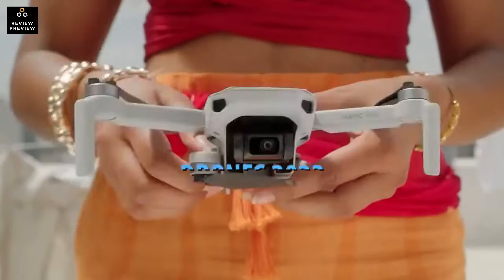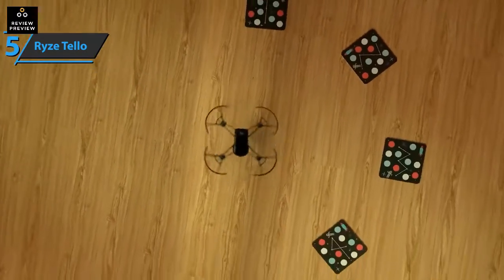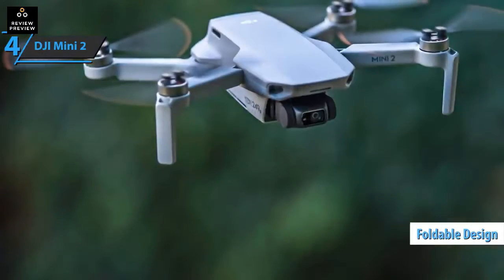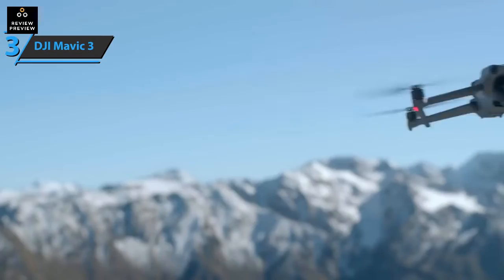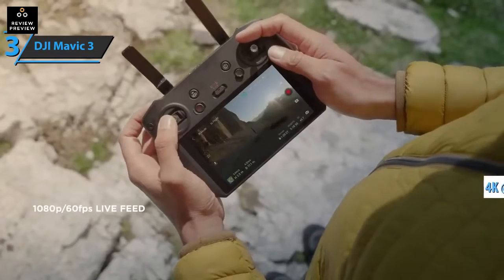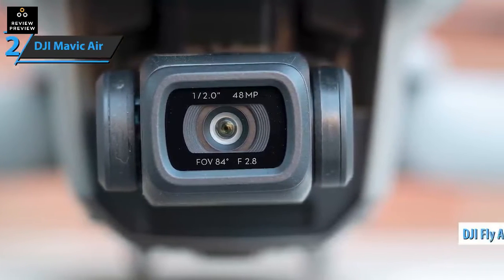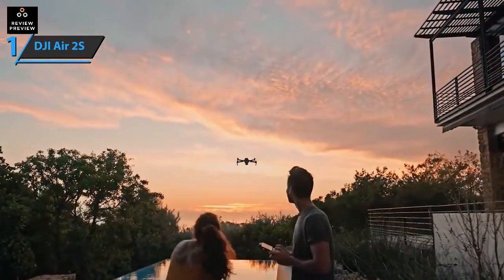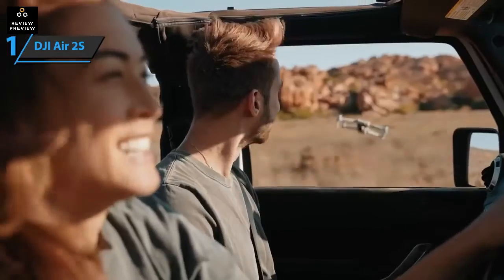Top 5 Best Drones for 4K Security & Surveillance of 2023 | Best for 4K Security Surveillance System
Are you looking for a new Drones for 4K Security & Surveillance Under $500, $400 $900 then this video is for you.

► Links to the Top 5 Best Drones for Security & Surveillance of 2023

►US Links◄
➜ 5. Ryze Tello
➜ 4. DJI Mini 2
➜ 3. DJI Mavic 3
➜ 2. DJI Mavic Air 2
➜ 1. DJI Air 2S

We have just laid out the top 5 best drones 2023. In 5th place is the Ryze Tello, our pick for the best budget drone. In 4th place is the DJI Mini 2, our pick for the best value drone. In 3rd place is the DJI Mavic 3, our pick for the best high-end drone. In 2nd place is the DJI Mavic Air 2, our pick for the best runner-up drone. In 1st place is the DJI Air 2S, our pick for the best overall drone.